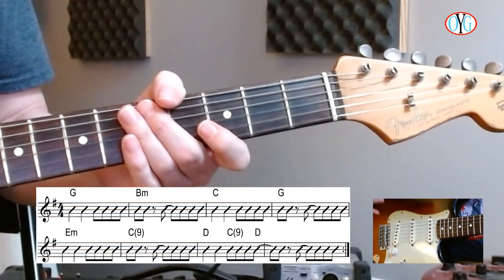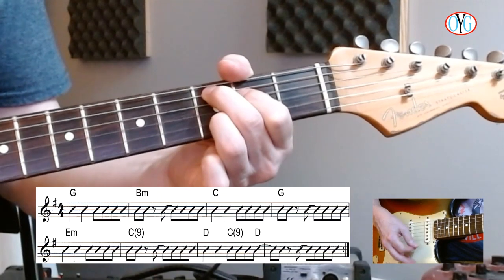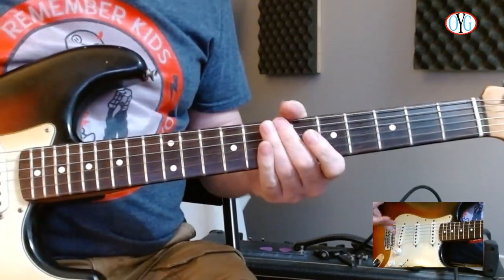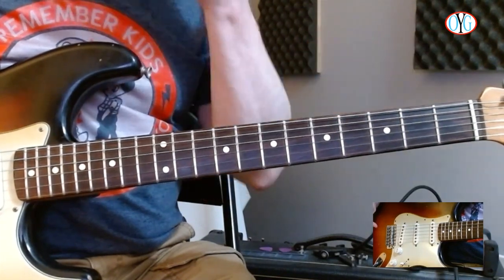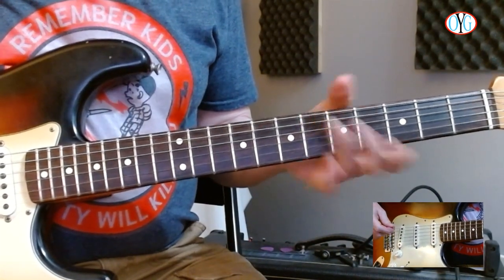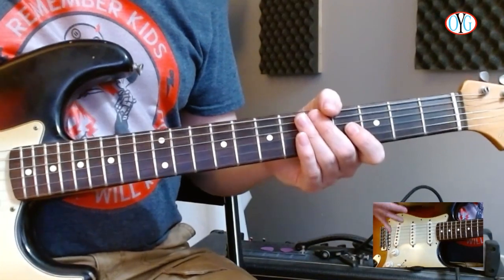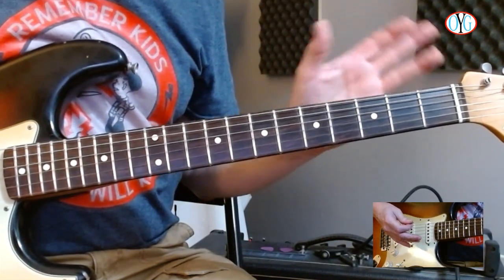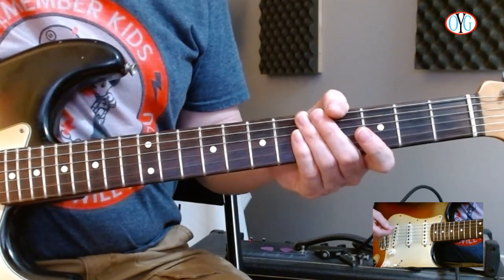Soloing Concepts: How To Build A Solo, Pt. 3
Hey, all! Welcome to Outsmart Your Guitar! In this episode, you will focus on continuing in understanding how solos can be put together with an examination of the things I do and consider when putting together a solo section of a song. Here you will be playing over a Pop/Alternative kind of thing bringing in elements from Country - "cross pollinating", so to speak, importing techniques from other styles to help bring more variety in how you approach putting a solo together. So strap on your guitar and let's get pickin'!

To access the written material for this and all lessons, and to unlock expanded versions of YouTube lessons (like this one) and access to lessons not featured here, go over to Outsmart Your Guitar on Patreon

There's a lot to learn, and I cover all kinds of things. I do most appreciate your support! If you have things you want covered, let me know! I'm here to help you learn, play and grow in your guitar playing journey.